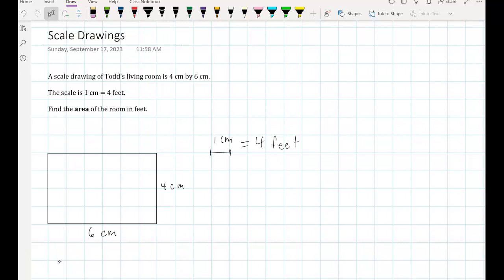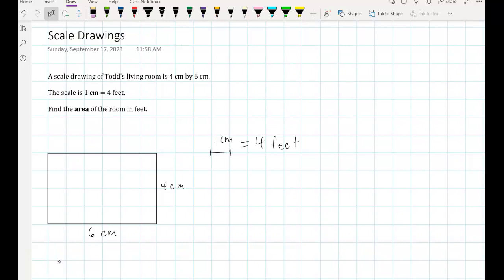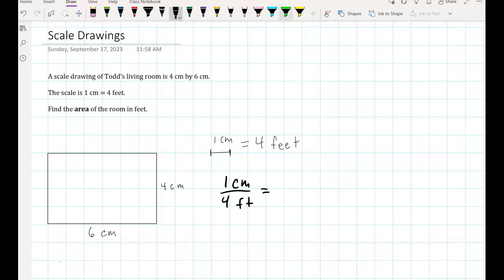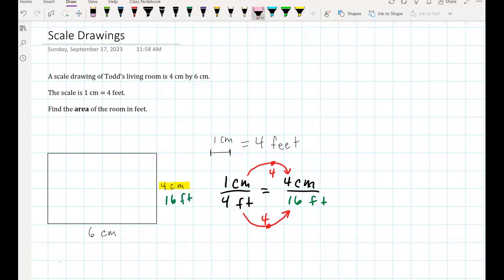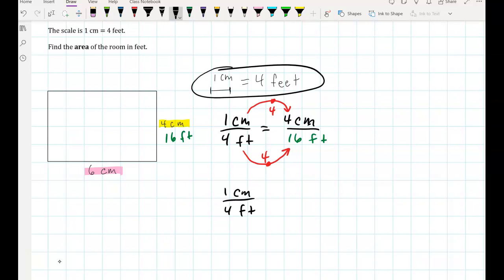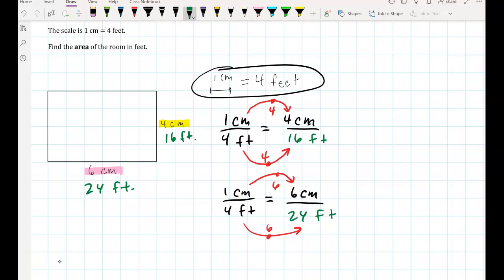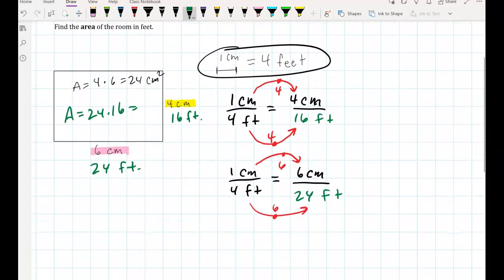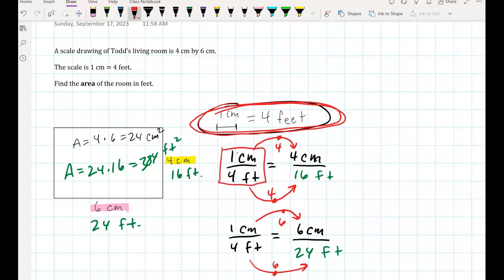Scale Drawings Tutorial